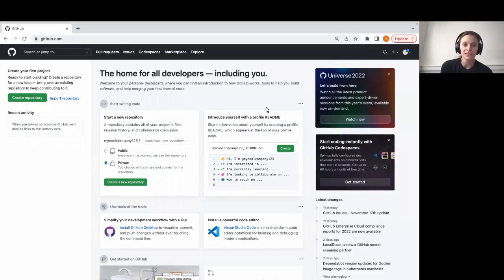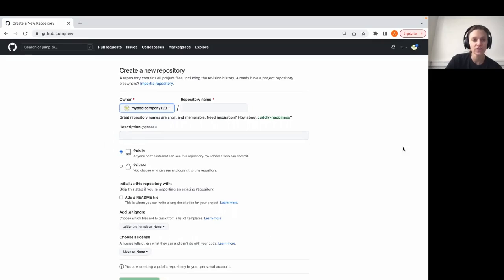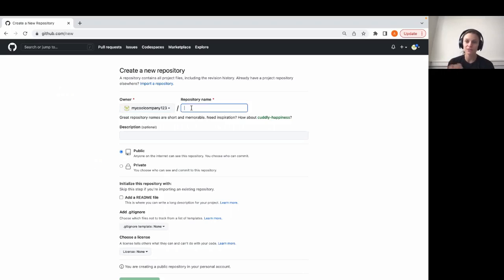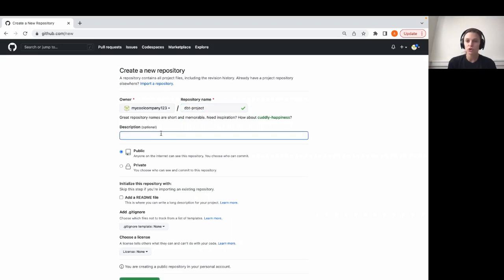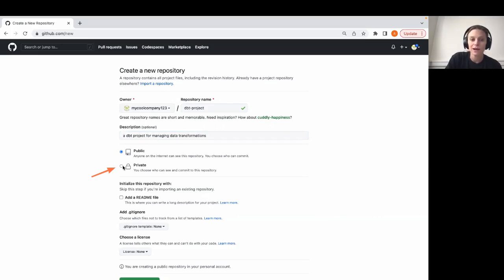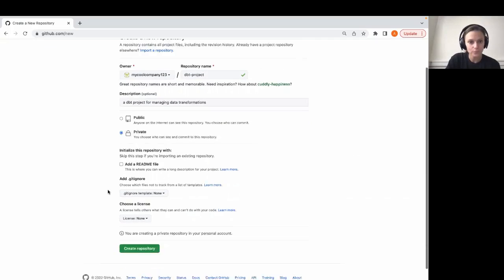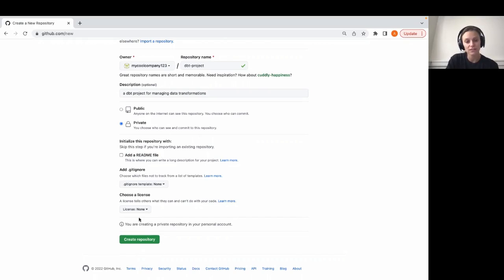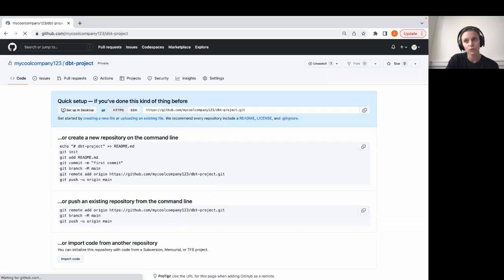Configure GitHub for dbt Cloud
In this video, you'll learn how to create our first dbt project repository in GitHub for dbt Cloud Administrators. This is going allow you to connect dbt Cloud directly to GitHub and get all the benefits of version control in managing your transformation.